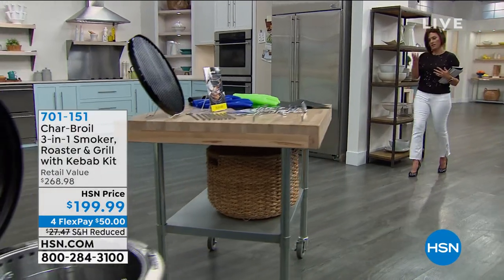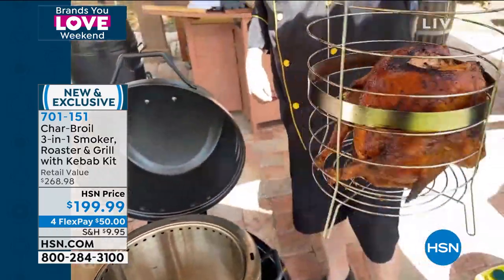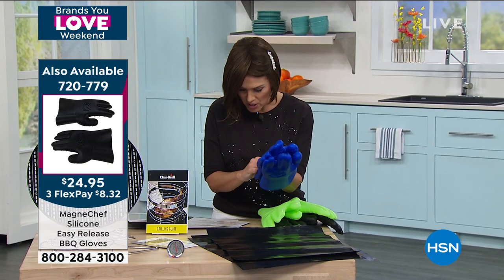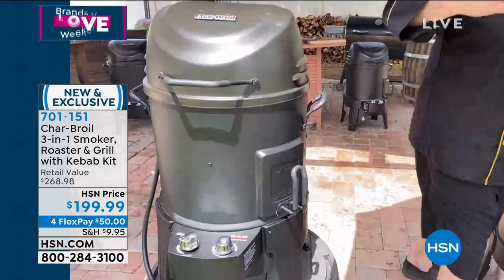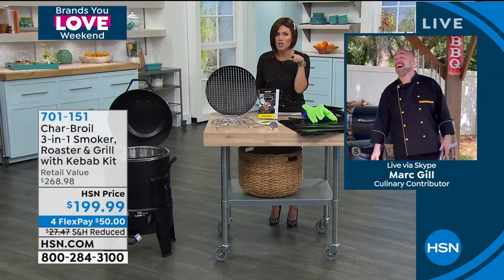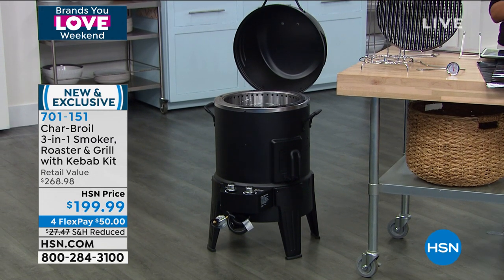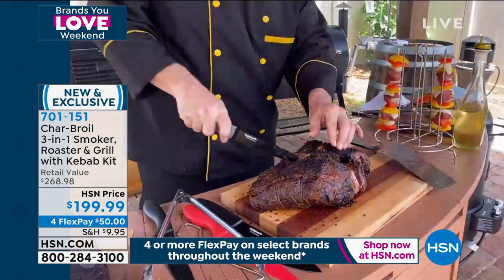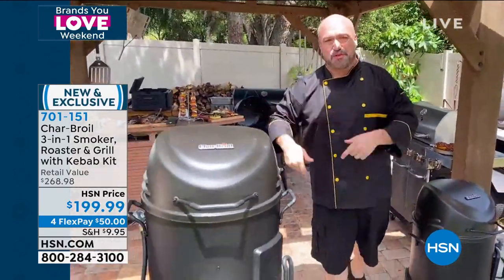CharBroil 3in1 Smoker, Roaster and Grill with Kebab Kit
Caution this product will potentially bring all manner of unexpected visitors to your yard, including but not limited to hungry neighbors, hungry inlaws, and hungry neighborhood children. This multifunctional cooker will have you roasting pork loin, smoking ribs and grilling up some juicy steaks in no time, so please use responsibly. Such a variety of ways to leave everyone full and the block abuzz. Use at your own risk!

    3in1 Big Easy cooker
    Cooking chamber
    Smoker box
    Smoking and roasting basket
    Kabob kit
    Removable grease tray
    Hose with regulator
    Basket lift hook
    2 Half shelves
    Metal thermometer
    User guide

        Requires a propane tank, not included.
        For outdoor use only.
        Does not ship to PR, VI or GU.